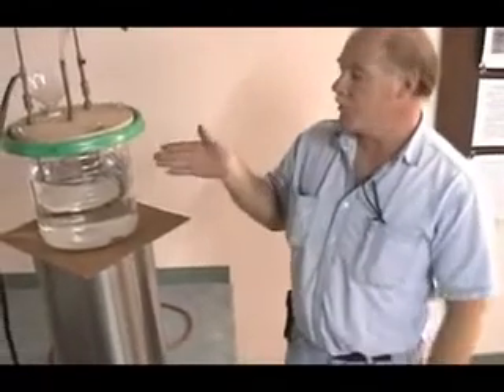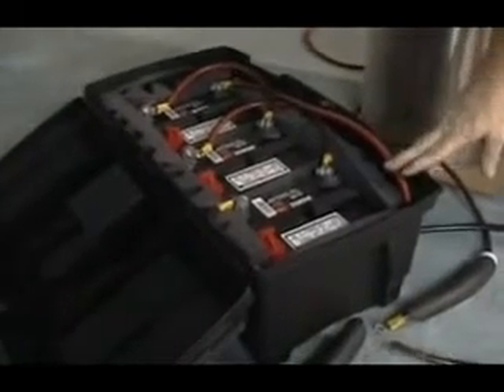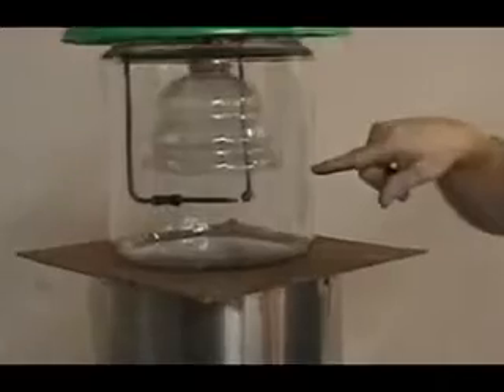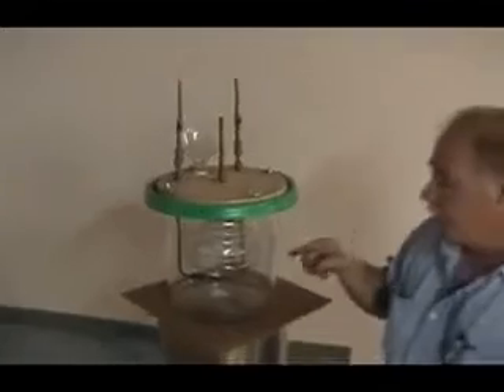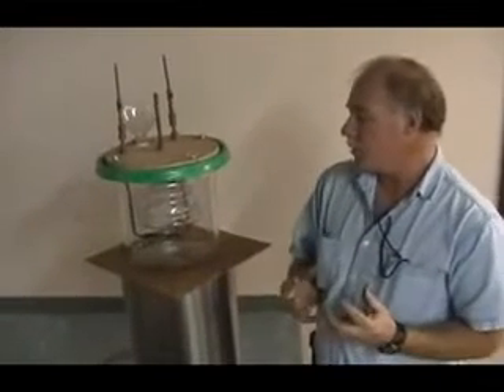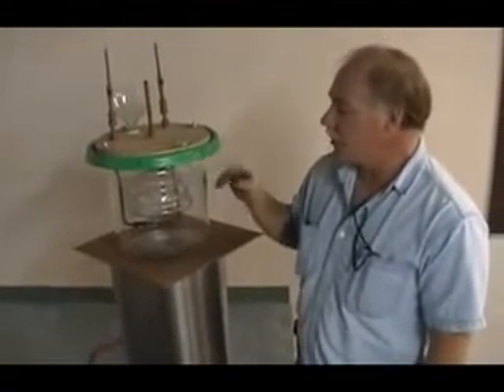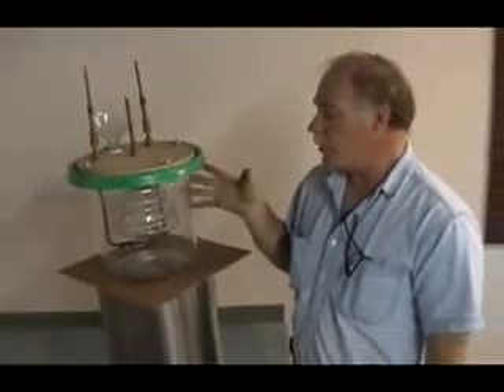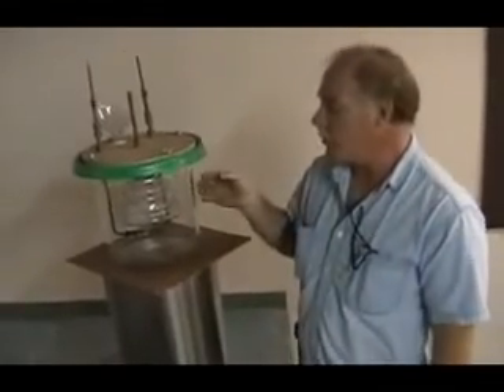Santilli HHO 36v DC 40-50 amps no/none/zero electrolysis catalyst Pure-Water plasma HHO generation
Pulse Jet Civil Defense Emergency Air Strip, Crash Site, and Disaster Relief Project:

Santilli HHO 36v DC 40-50 amps no/none/zero electrolysis catalyst Pure-Water plasma HHO generation.  Exhaust results in fire-purified water suitable for filtration and ozonation for use as inject-able saline and or emergency plasma for all first aid and health care applications.  This is how water was purified through EMF HHO fire at the ancient great pyramid on Giza Plateau prior to the Great flood of Noah and streaming Days of Peleg.  No one drinks from rivers-- especially the ancient frog and crocodile filled Nile.  LOL  Well, maybe the Warsaw Pact or Egyptian Army would...  This is a great way to kill Nile Virus.

, Heat pumps, power plants, Stochiometric HHCO fuel generators, HVAC, welding, foundry, and blast furnace for civil, disaster, and battle field applications when cut-off by enemy action and no resupply logistic support is anticipated.  Near-closed loop, sound proof applications are being planned.   Metal Pulse Jets designed as Key Chain Fobs can serve as molds for ceramic expendable fuse/ordnance and should be carried by all personnel along side pen/pencil, paper, and Santilli HHO generator plans. Special fuel inlet design consideration is required in order to prevent possible pre-ignition and back-fire.  This technology has field expedient fuse and explosive applications valuable to We the People.

Caution

Beware back-fire threat and HHO generation containment vessel low-water exposing plasma to gas HHO causing explosion.  Of course, that is a great 'time fuse' and ordnance.

note.   Consider using a Stirling Motor to drive windings and pump water.  The Stirling motor would start-up by APU and then drive a EMF generator.  The generator would output 40-50 amps DC at 36v which would be used to power Santilli stochiometric HHO plasma arc rods generating HHCO.  The HHCO fuel inlet must have a flash suppressor else wise back fire will result.  HHO will fuel a burner or sound proofed Hiller-Lockwood water-cooled ceramic pulse jet Heat Pump.  Excess heat would then power your Stirling Motor.  As water has a perfect memory, burner and/or pulse jet exhaust would be returned to the Santilli stochiometric HHO plasma arc rods generating chamber in a closed loop.  This design requires no toxic catalyst or toxic waste disposal and never needs refueling. You would need a supply of carbon arc rods, but you can make them from wood and lamp black.  This resolves your water pumping issue in a low tech gravity-feed fashion while giving you HVAC, refrigeration, power plant, automotive, trucking, welding, foundry, forge, industry in a GREEN SUSTAINABLE fashion.  Jem making and Mining becomes remarkable, Mr. Prospector.  Even bulk sand yields unrefined metals, including gold.  Such smelting operations requiring only carbon rods, coal, or lamp black open vast economic opportunity and yield emergency and militia/military benefit.  Endless inexpensive 4,000 F facilitates liquid metal fractioning enabling  pour-off by specific gravity and/or by melting-point.

1. Stochiometric HHO (Santilli HHCO) Heat Pump solid state pulse jet specifications and plan forms

note.  These Heat Pumps require sound proof closed loop combustion chambers.
re:
                         Valveless Pulsejet Engines 1.5
                             -- a historical review of valveless pulse jet designs --
                                                         by Bruno Ogorelec

FRAG

MISSION:  Clarify threats to US citizen sovereignty associated with False Flag 'Doomsday' 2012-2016 fear mongering, self evident US economic collapse & bankruptcy, foreign oil wars, and suppressed Green/Sustainable energy generation technology.  Prevent TEEN suicide associated with US governance False Flag operations, fear mongering, and hopelessness arising from local/state/federal fiscal incompetent public debt generation resulting in TEEN debt obligations and debt lien infringement of inalienable and unalienable creator God given rights:  release all hard Telemetry Data associated with  Star Wormwood/Nemesis/Planet X/Nibiru/Destroyer THREAT  now.

Q:  Does anyone have AUG 2012 Star Wormwood/Planet X/Nibiru Telemetry Data ?

John 3:16 American Standard Version

16 For God so loved the world, that he gave his only begotten Son, that whosoever believeth on him should not perish, but have eternal life.

Steve reports:  please join in worship of God through Messiah in person and or Online.